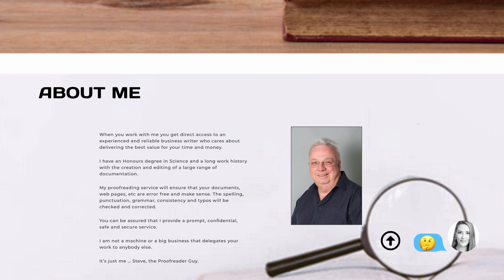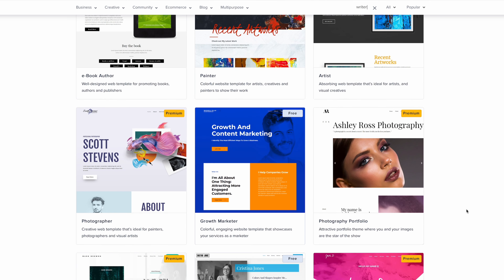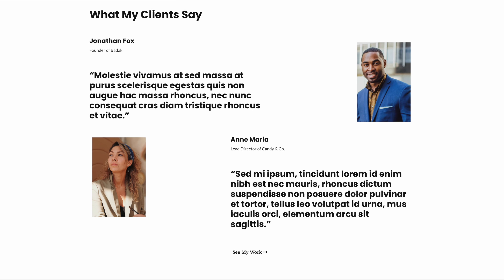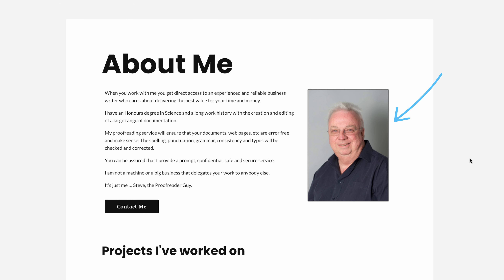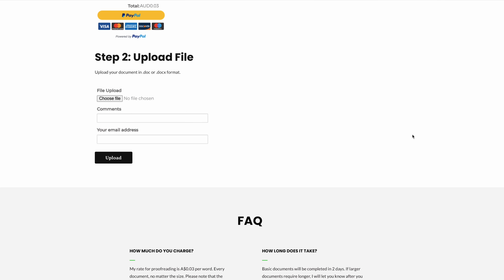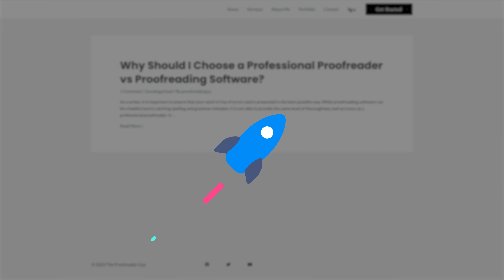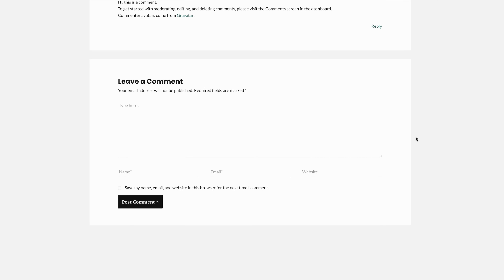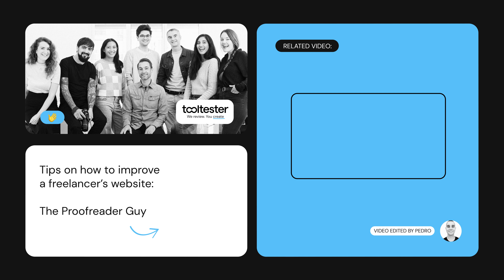Improve your Freelancer Website with These Easy-to-Apply tips!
In this video, we take a look at The Proofreader Guy’s website, and share our tips on how he can attract more visitors, improve his design, and get more business through his site.

Jump ahead to:

Intro - 0:00
Design - 1:34
Homepage - 2:15
Services page - 3:07
About page - 3:22
Portfolio page - 3:42
Contact page - 3:55
Get Started page - 4:14
Blog & SEO - 4:59